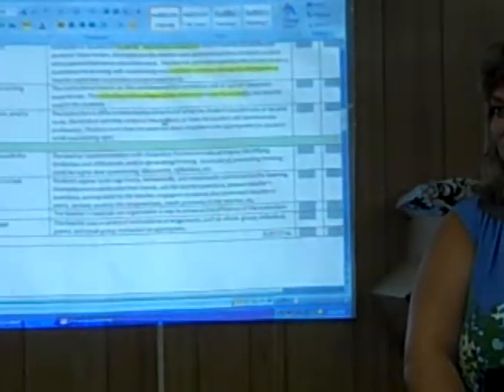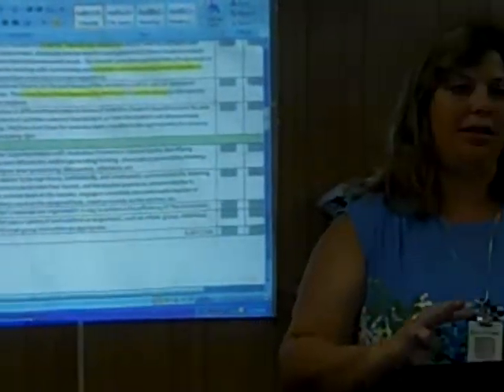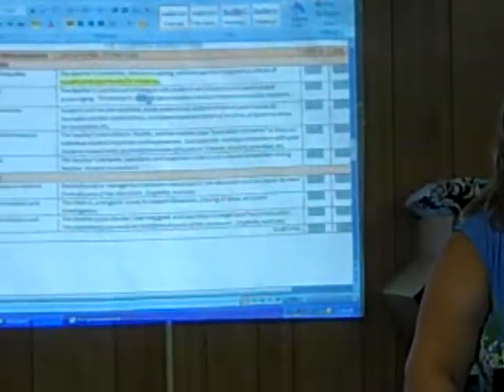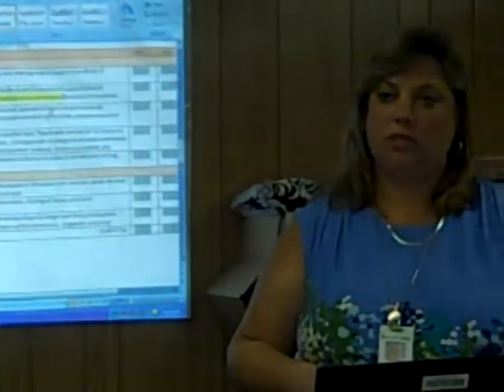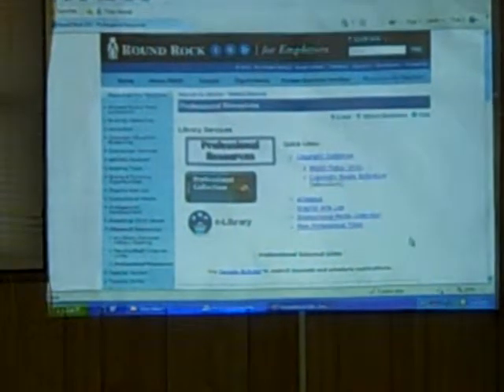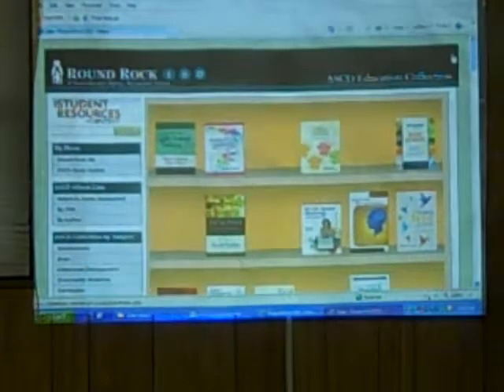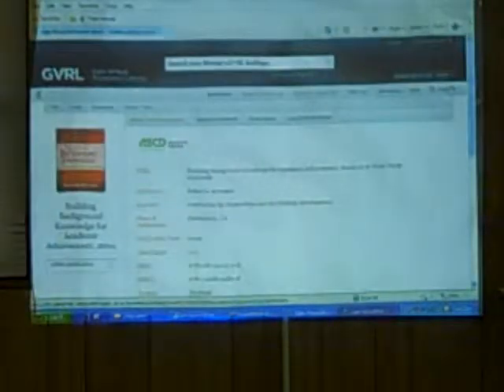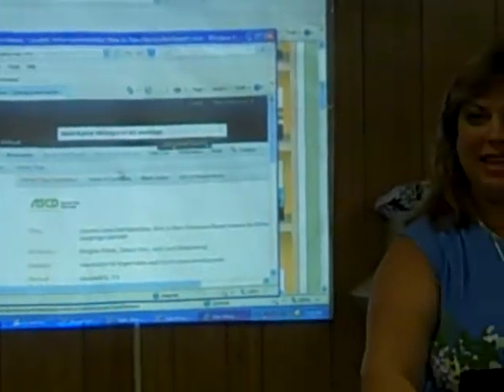RRISE Snapshot Presentation 9 13 12